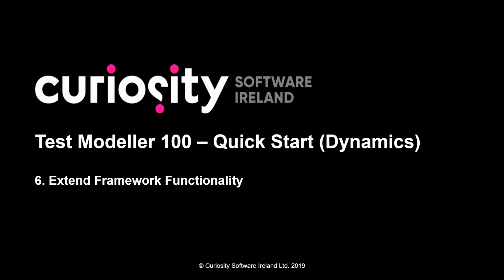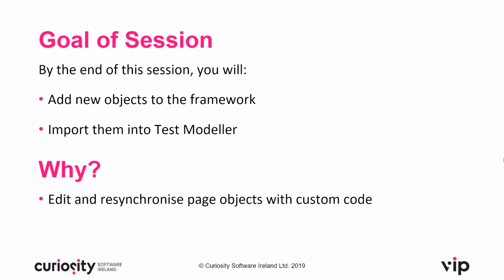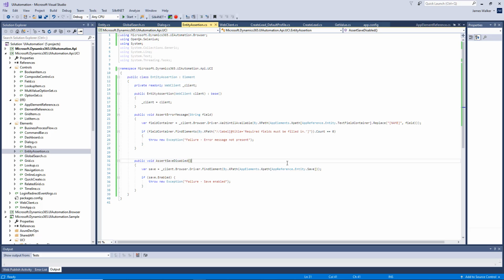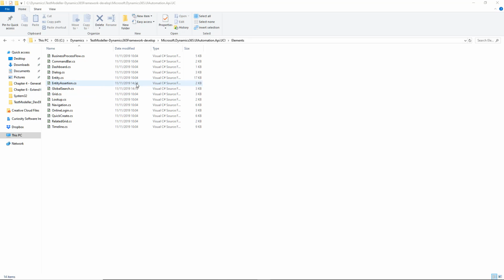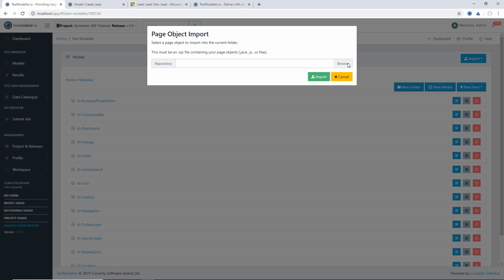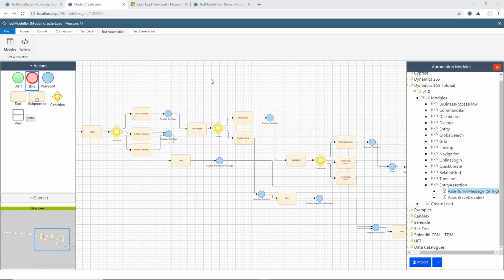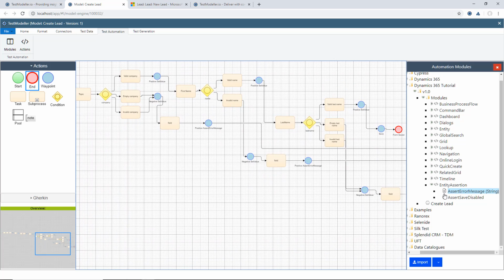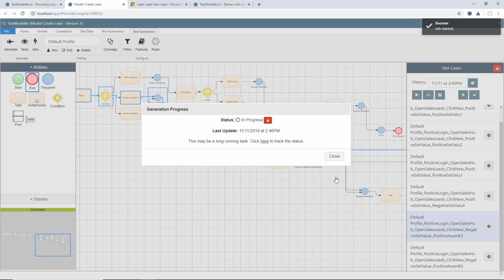Test Modeller (Dynamics 365) 100, Lesson 6: Extend Framework (Assertions)